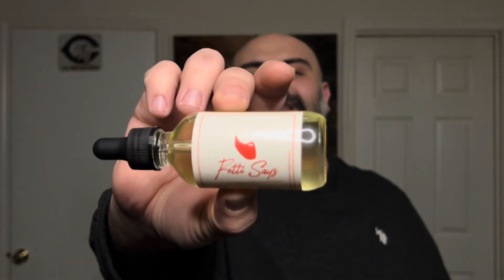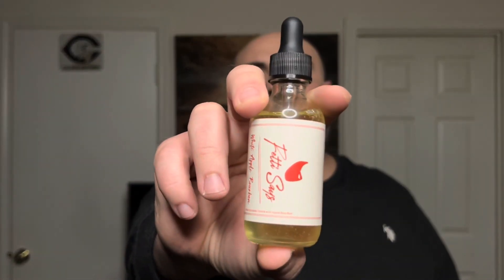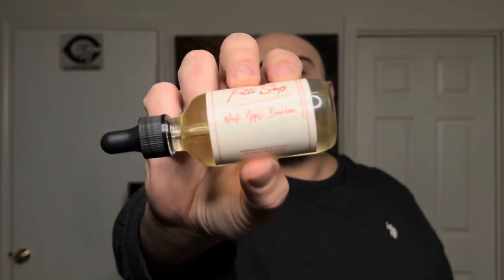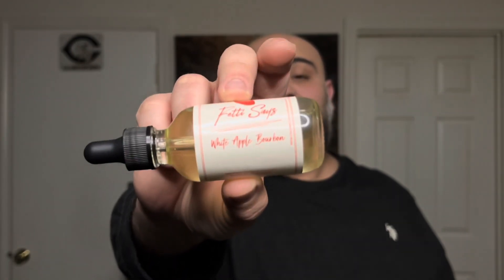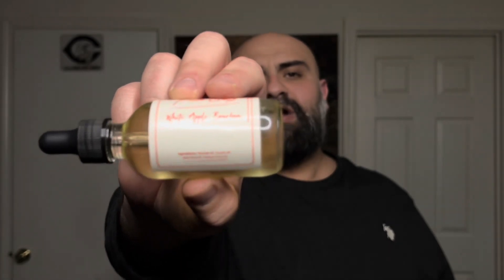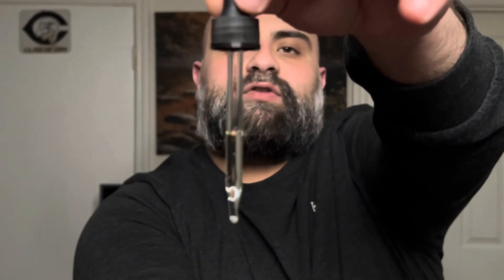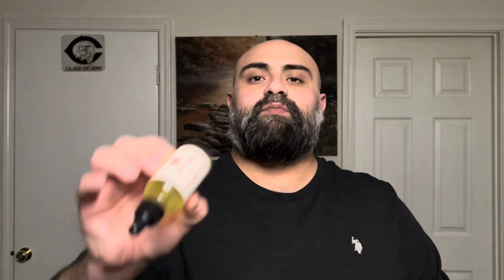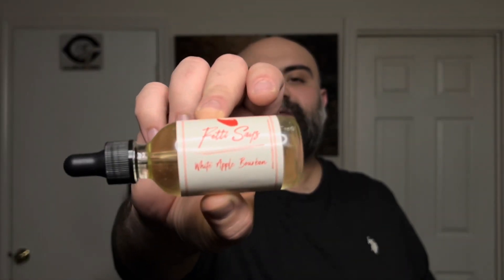Fetti Says White Apple Bourbon Beard Products Review!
Today we go over the newest
Addition to Fetti Says Beard Products White Apple Bourbon.